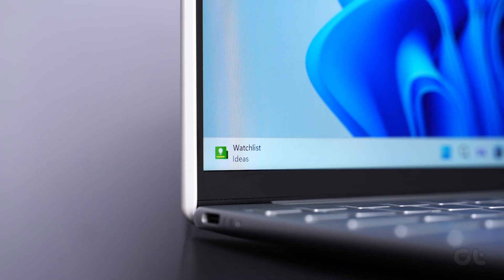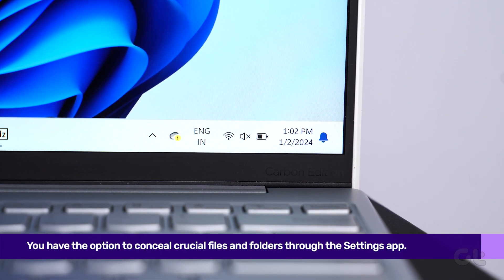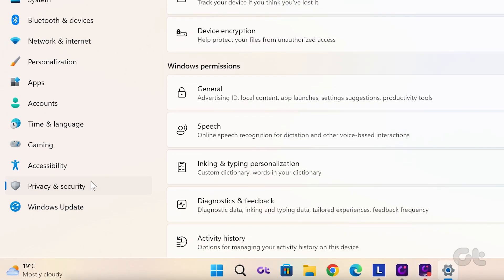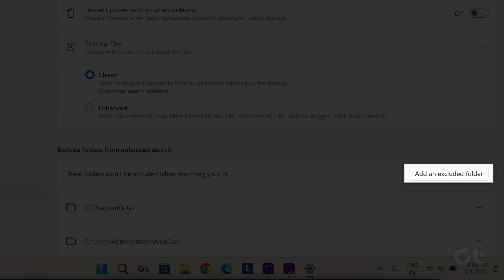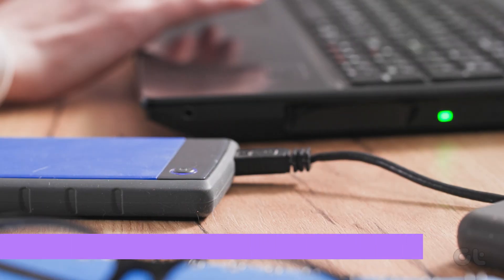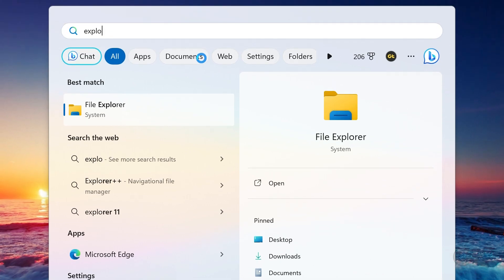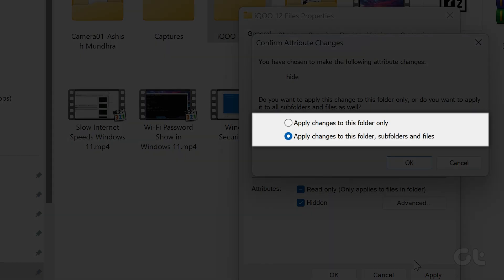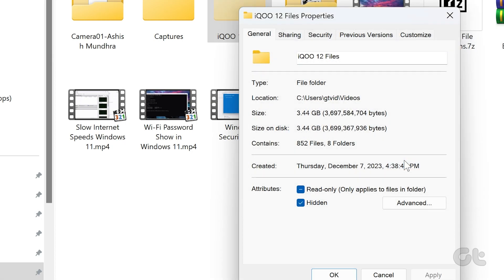How to Hide Files and Folders in Windows 11 | Want to Hide Confidential Files in Windows 11?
Do you wish to conceal all the important files and folders in Windows 11?

In this video, we'll demonstrate how to do it.

00:00 - Intro
00:08 - Use the Settings app
00:48 - Use File Explorer
01:23 - Outro